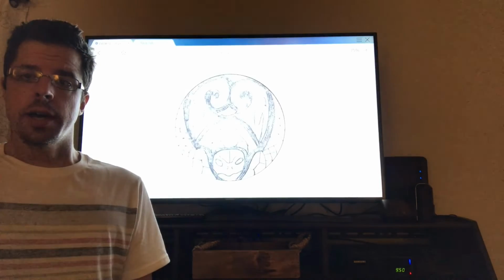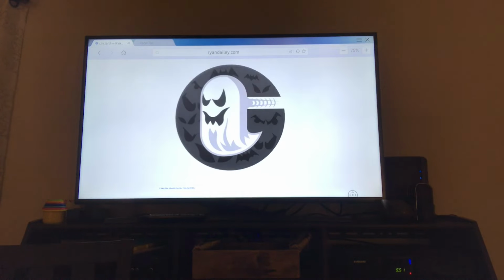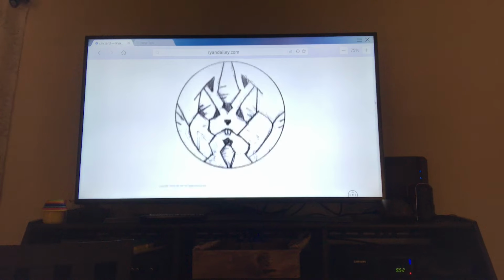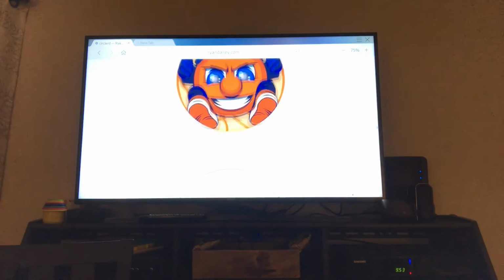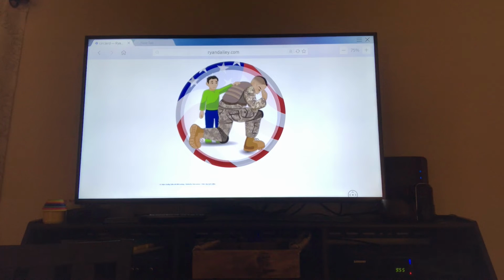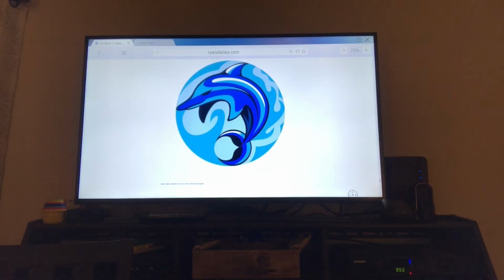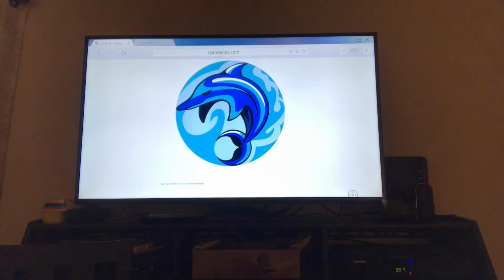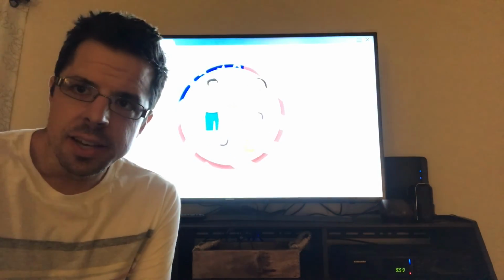circlerd Selection Video June 2019 | RyanDailey.com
Thanks to all who submitted ideas this first month. The winner is...

8:23 mark for the winner :o)

The ideas and charities are listed below:

1. Subject: Sea Turtle - Submitted by: Ryan Dailey - Charity: The Karen Beasley Sea Turtle Rescue and Rehabilitation Center

2. Subject: Robot - Submitted by: Ryan Dailey - Charity: Teach For All (STEM)

3. Subject: Ghost - Submitted by: Ryan Dailey - Charity: Spirit of Children

4. Subject: Jet - Submitted by: Ryan Dailey - Charity: Air Force Aid Society

5. Subject: Rabbit - Submitted by: Shelby Schnell - Charity: Washington County Humane Society

6. Subject: Family - Submitted by: Patrick DeCristo - Charity: A Trevor Project

7. Subject: Otto the Orange - Submitted by Patricia Baker - Charity: Upstate Golisano Children’s Hospital

8. Subject: Fainting Goat Kitten - Submitted by: Kevin McCabe - Charity: Goats of Anarchy

9. Subject: Wonder Woman with MS Logo - Submitted by: Teresa Roberts - Charity: National Multiple Sclerosis Society

10. Subject: Kneeling Soldier with Child Comforting - Submitted by: Portia Lawrence - Charity: Step Up for Soldiers

11. Subject: Sea Life - Submitted by: Joshua Mormann - Charity: Unicef

12. Subject: Dolphin - Submitted by: Yvonne Morris - Charity: Clearwater Marine Aquarium